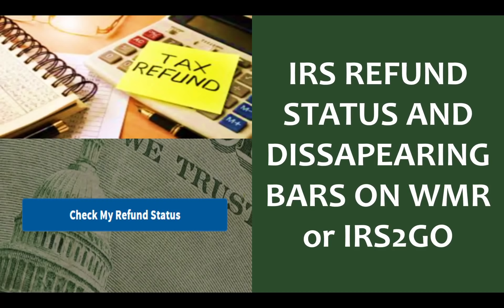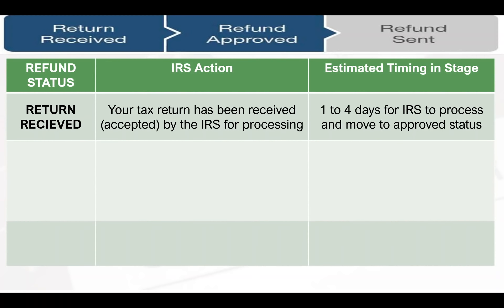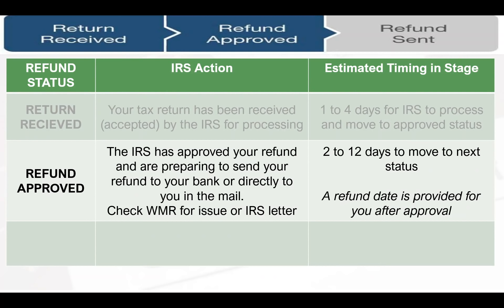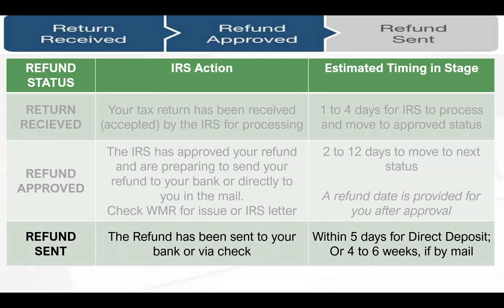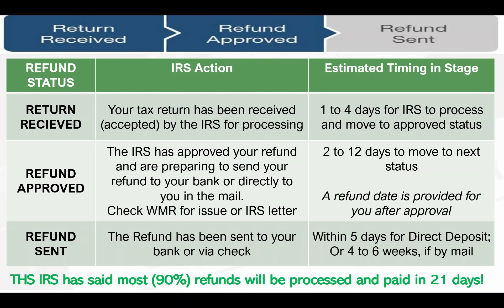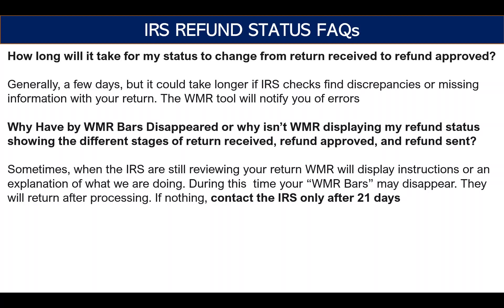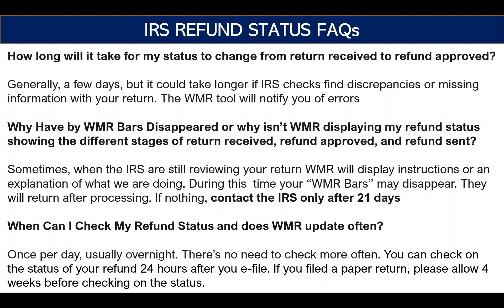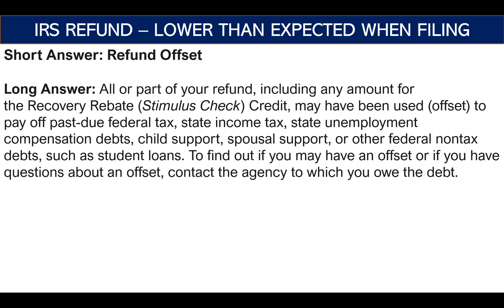Why Have My Refund Status Bar Disappeared? WMR & IRS2GO Status Bars Work and Refund Payment Impact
2023 Update on IRS Refund Status' and FAQ to Refund Status Issues and Why Your Final Refund could be Lower Than Expected (vs your estimated amount from your tax software)

Best Tax Software Providers -

The information in this video is for discussion, entertainment and informational purposes only. It should not be construed as factual or advisory and do your own research before making any decisions using the information provided in this video or via included links. The Creator and Narrator does not work or represent any of the official or government institutions referenced in the video.